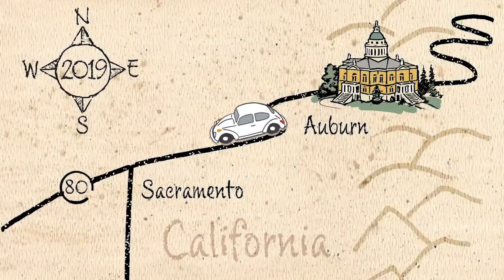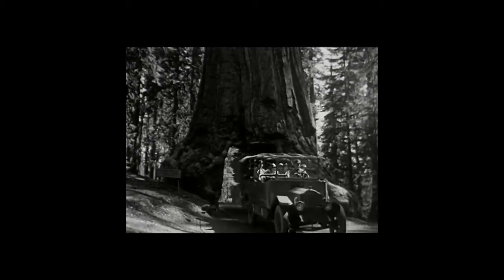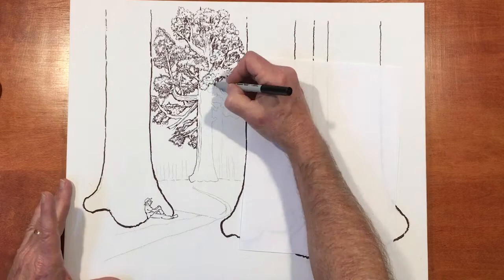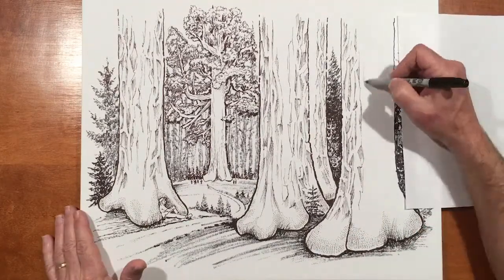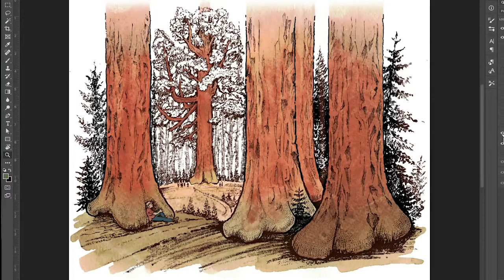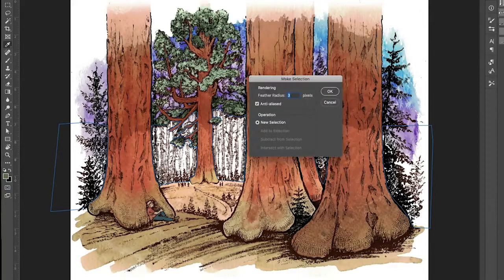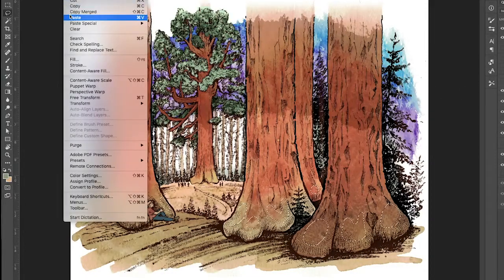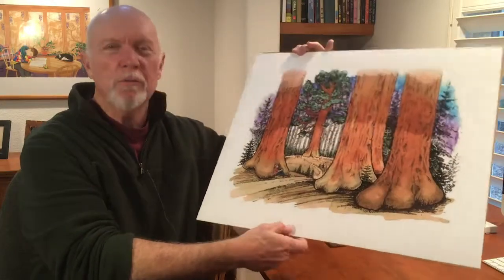The GIANT Sequoia Big Trees of Yosemite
In our continued adventure in Yosemite National Park we traveled to the Mariposa Grove of Redwood Trees. The Grizzle Giant was a particular Sequoia Redwood that impressed me. My challenge will be to capture in an ink line sketch and watercolor this giant Sequoia Redwood. Watch as I endeavor to meet this challenge.